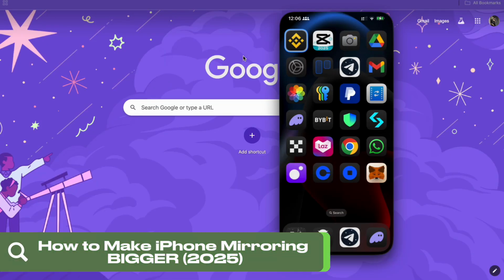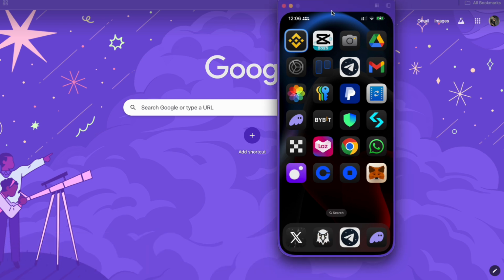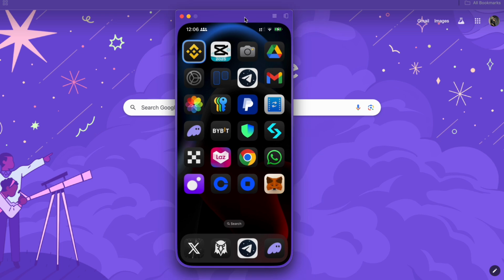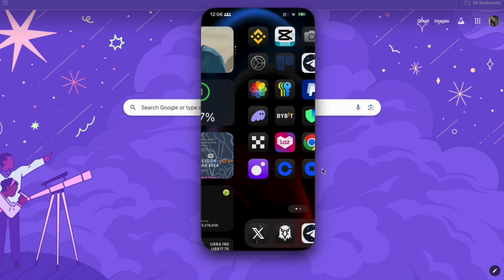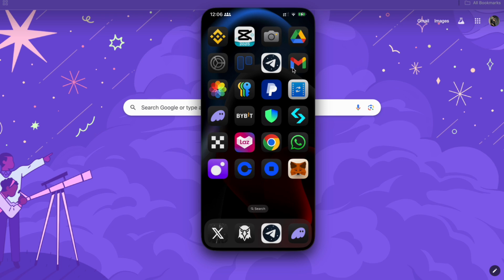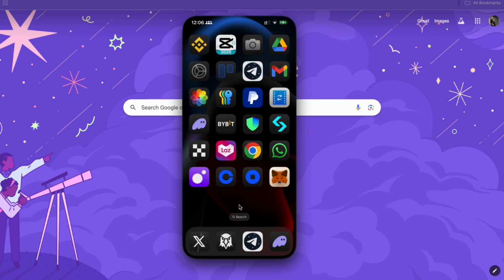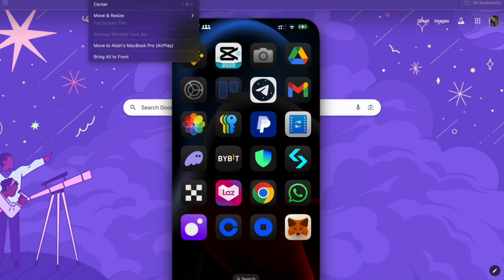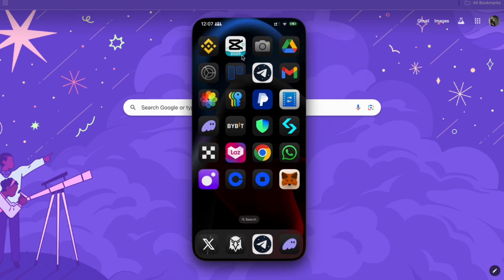How to Make iPhone Mirroring BIGGER (2025)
👉 In this tutorial, we show you how to make your iPhone screen mirroring bigger with easy steps. 📱 Learn how to enhance your viewing experience and enjoy your favorite content on a larger screen. iphonescreenmirroring screenmirroringiphone iphone 📺